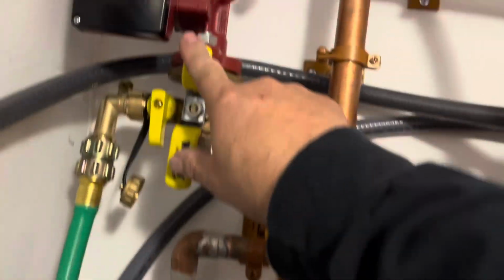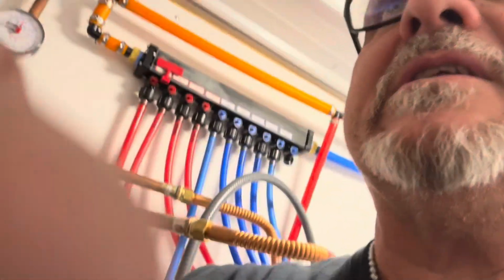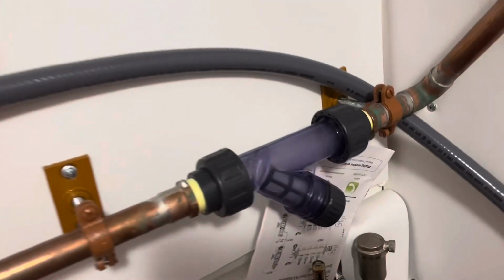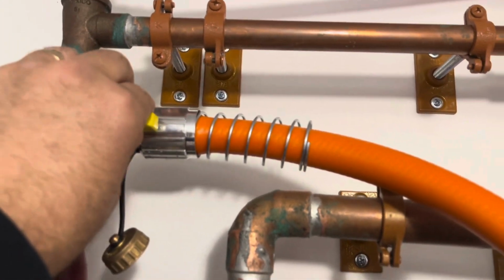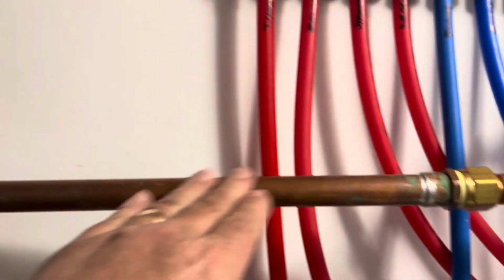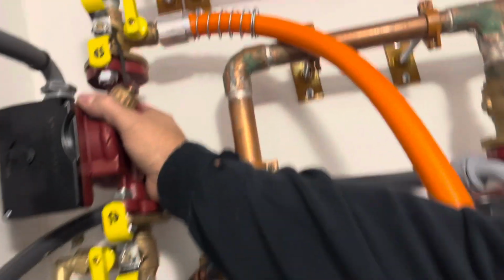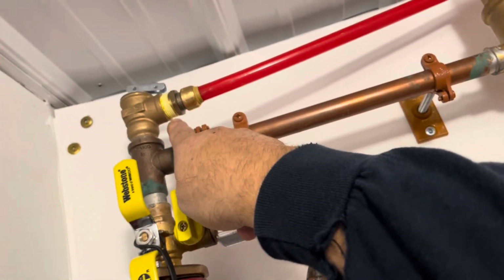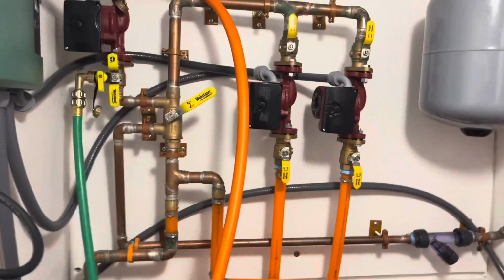Building Spanky’s Speed Shop part 40: Working Hydronic Heat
After dealing with numerous leaks (many due to cheap inferior teflon tape), I finally have WORKING hydronic radiant heat in the barn!